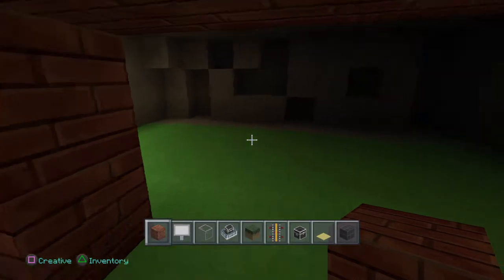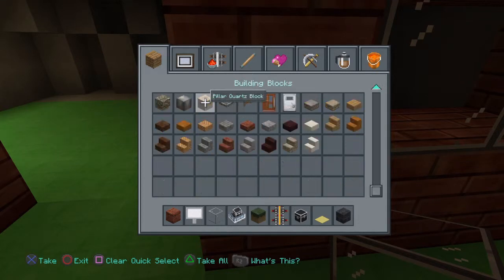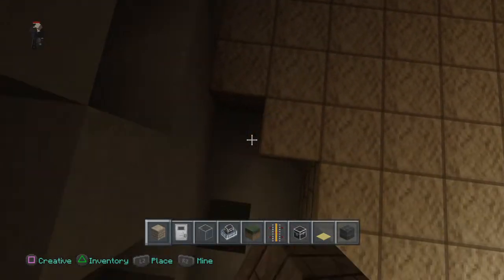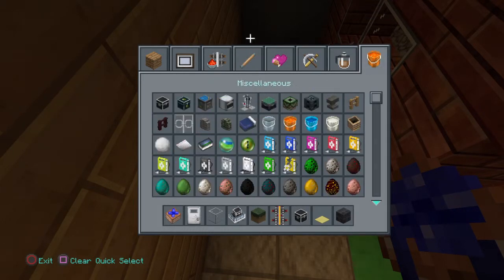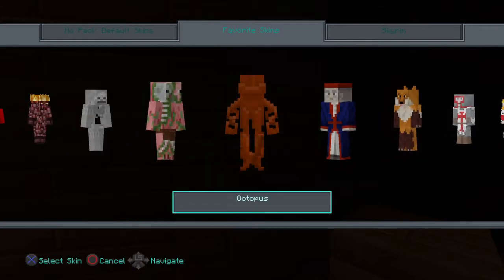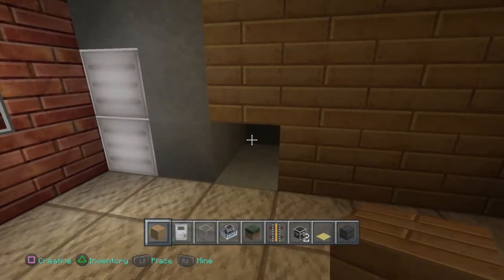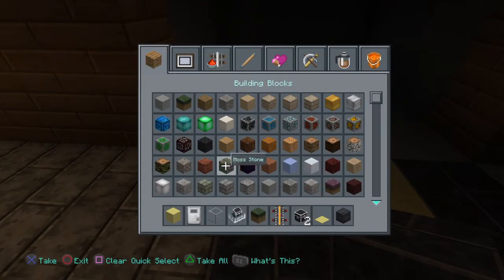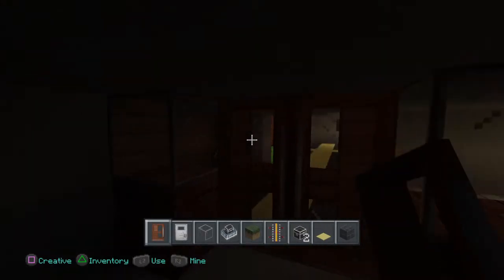Minecraft: PlayStation®4 Edition_20141206174949